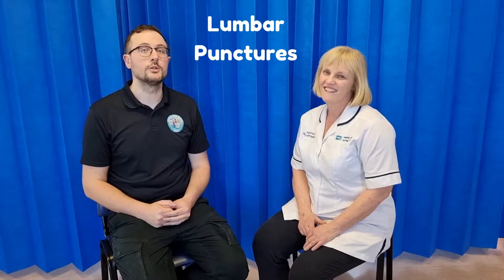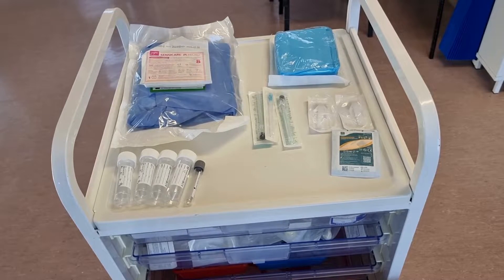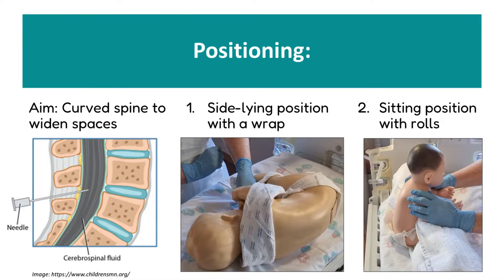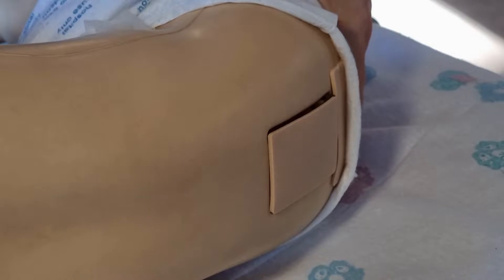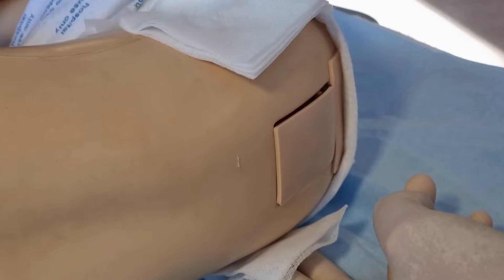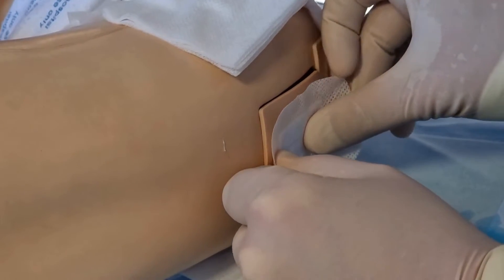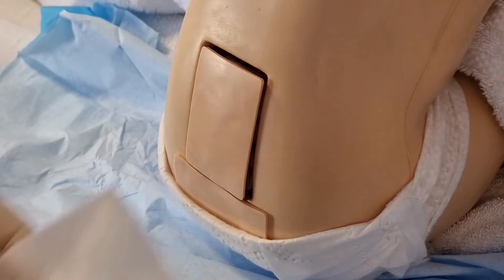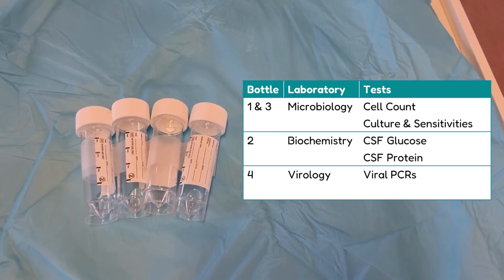Neonatal Lumbar Punctures: Side-lying & Sitting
This video demonstrates how to perform a neonatal lumbar puncture (LP) using 2 different holds or positions: the side-lying position and the sitting position. We explore the indications, contra-indications, risks and equipment, before walking you through how to achieve a good hold in both positions and how to perform to LP itself safely and effectively.

Timestamps
00:00 Introduction
00:37 Indications, contra-indications & consent
02:06 Equipment - slide
03:05 Equipment - visual
05:24 Positioning
06:33 Side-lying hold
08:34 Side-lying LP
12:53 Sitting hold
14:07 Sitting LP
18:03 Specimen bottles
18:43 References & credits

Corrections
11.27 Text should say Cephalic.